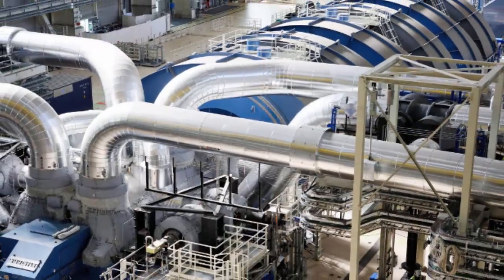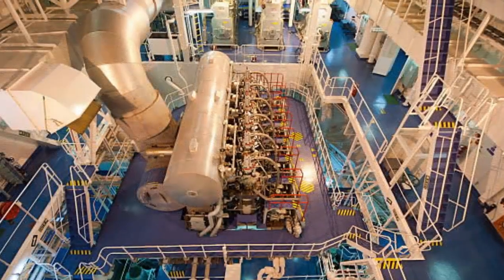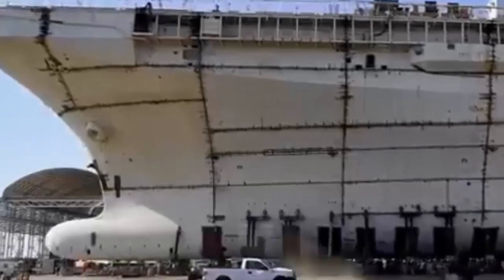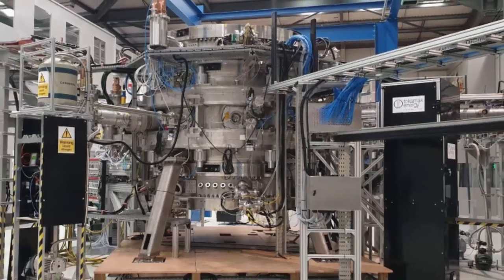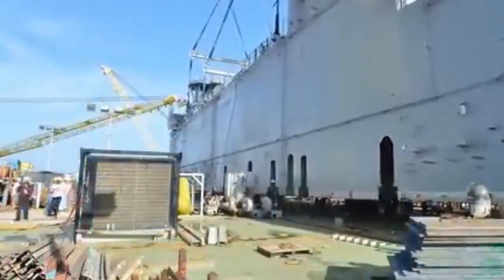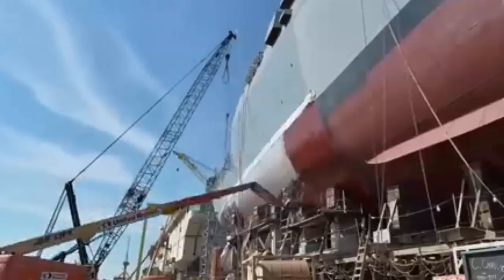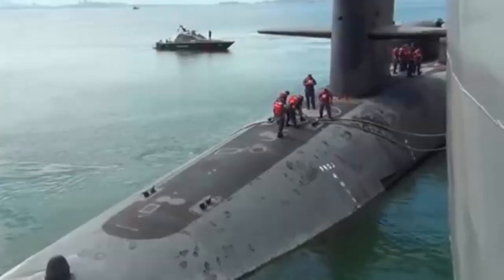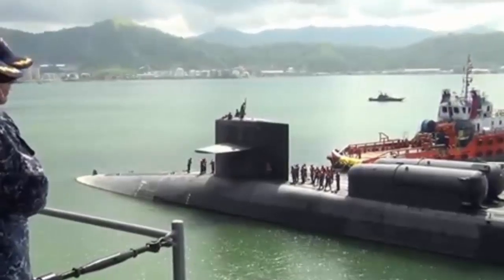The Royal Navy will Become a Nuclear Navy UK to build the large ships with nuclear propulsion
The Royal Navy is gathering information on energy solutions for powering large surface ships. The Royal Navy is exploring the use of advanced nuclear power technologies for its surface ships, signaling a potential shift in how its future fleet may be powered. For decades, many navies around the world have utilized nuclear power for their warships, with submarines being the most notable vessels to adopt this technology. The US Navy, for instance, operates several nuclear-powered aircraft carriers, including the Nimitz and Gerald R Ford-class vessels.